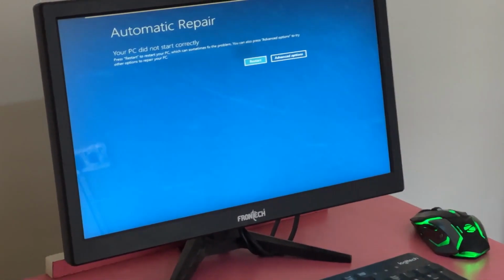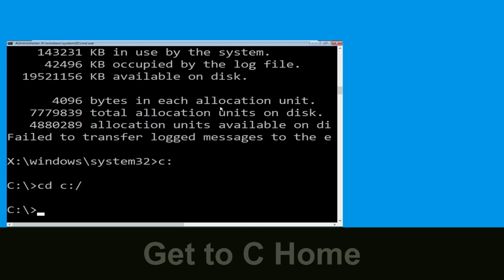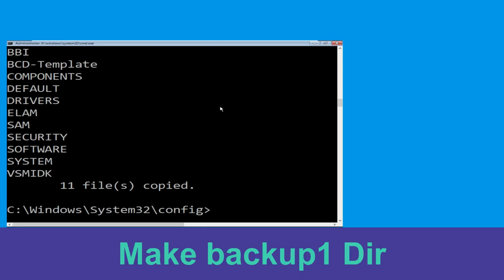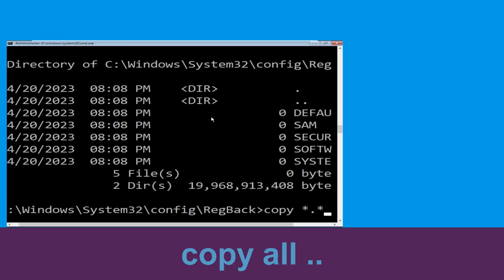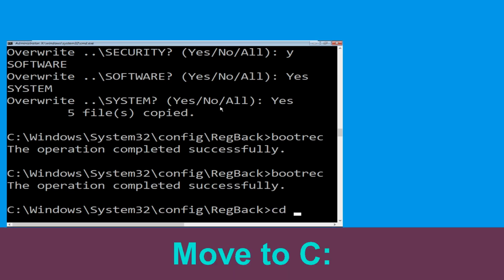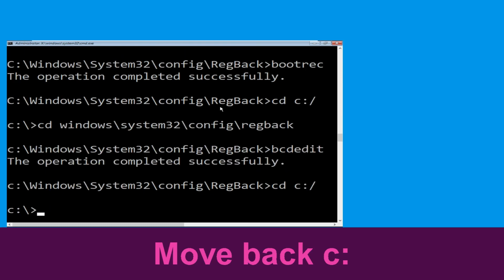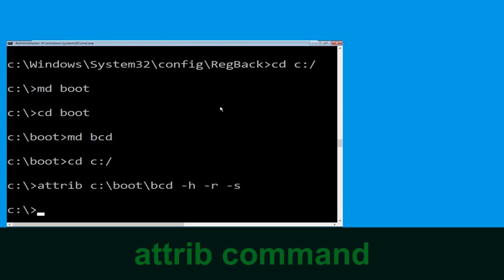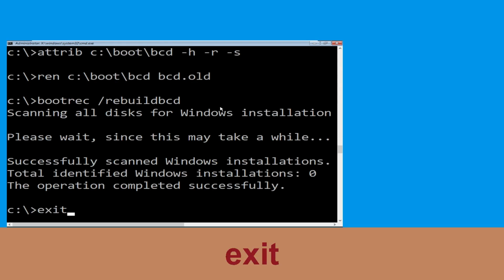0x00000035 NO_MORE_IRP_STACK_LOCATIONS Blue Screen Error Fix Windows 11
0x00000035 NO_MORE_IRP_STACK_LOCATIONS Blue Screen Error Fix Windows 11

• IRQL_NOT_LESS_OR_EQUAL Error
• BAD_POOL_CALLER Error
0x00000035 NO_MORE_IRP_STACK_LOCATIONS Blue Screen Error Fix Windows 11